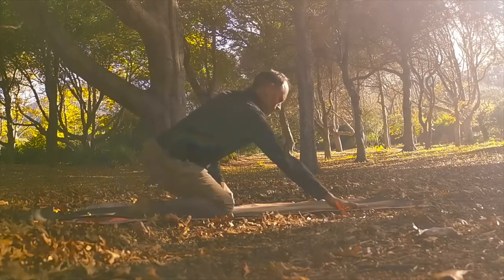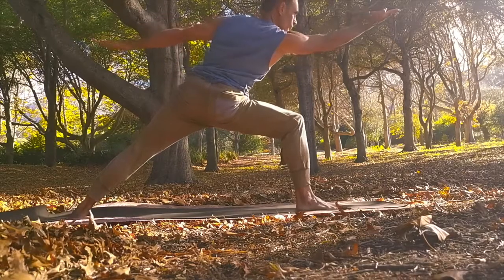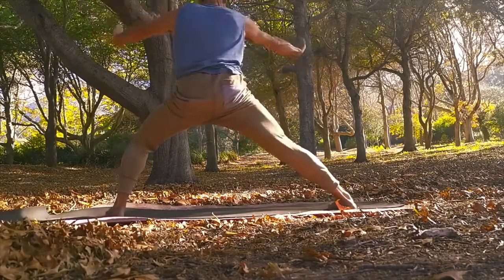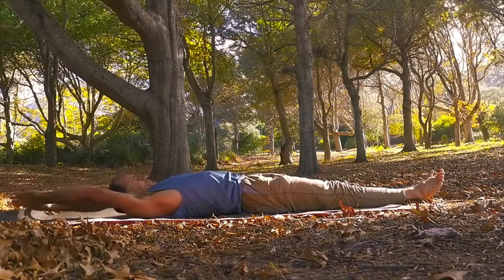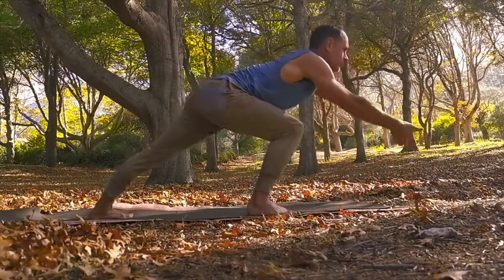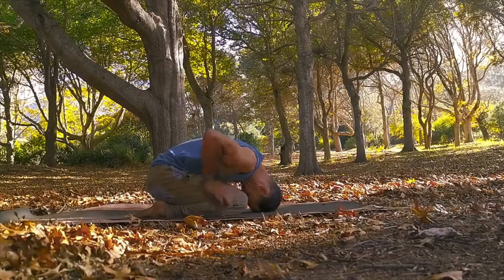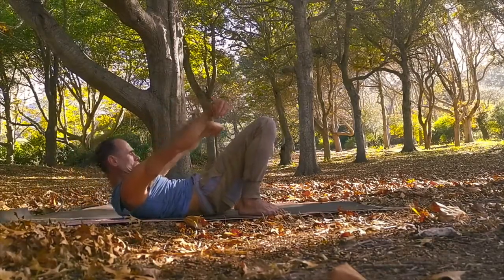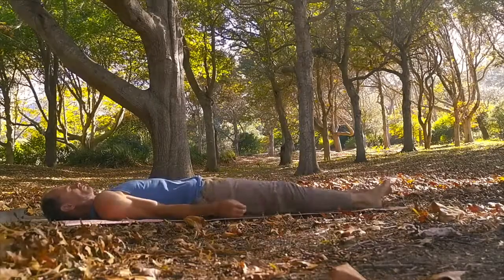Jim Harrington Budokon Yoga Class Under The Oaks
Budokon Yoga is a style of yoga codified and popularised by martial art and yoga master Cameron Shayne beginning in 2001. The techniques are learned through repetition and precision, the emphasis being on the transitions from posture to posture, rather than holding the postures. You will gain muscular strength, cardiovascular stamina as well as joint mobility.